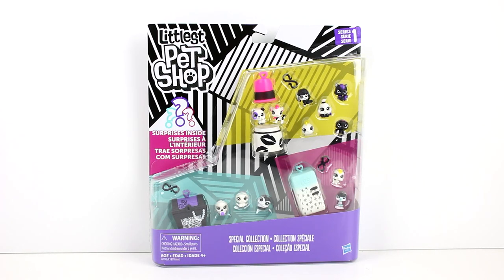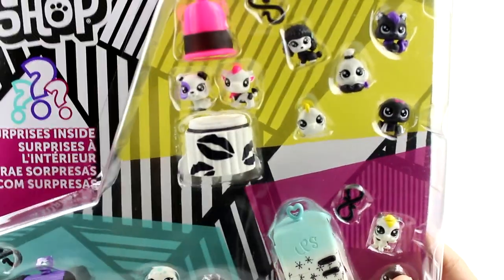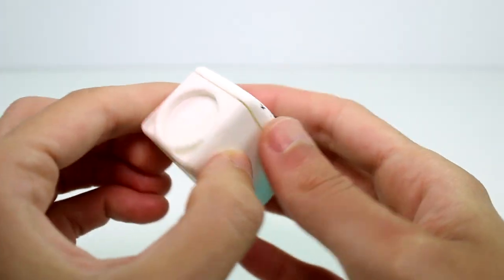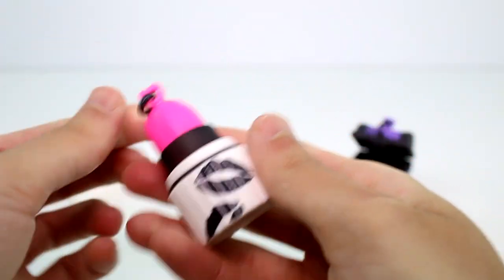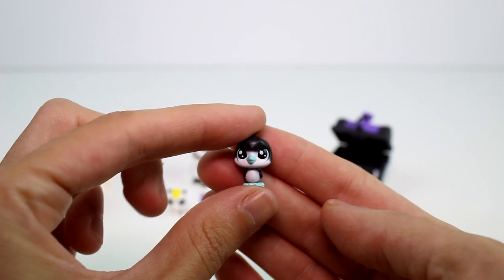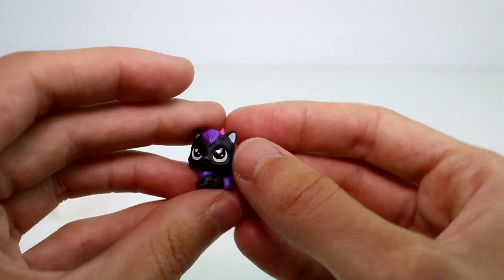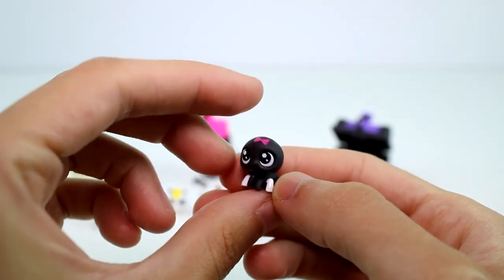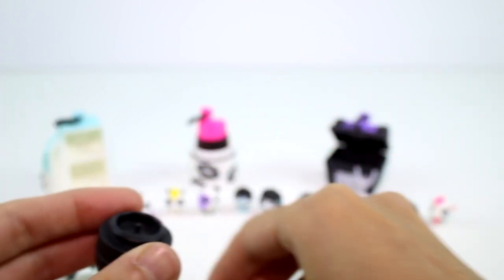Littlest Pet Shop Black and White POP Special Collection Unboxing Toy Review Teensy Pets LPS Opening